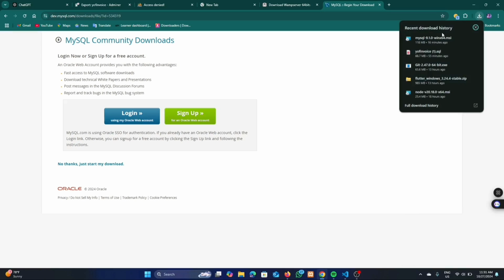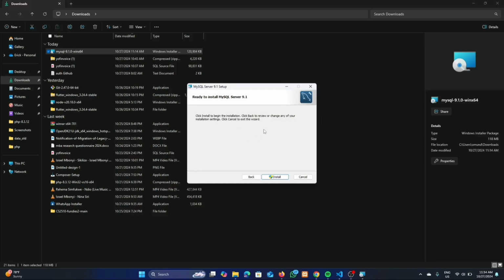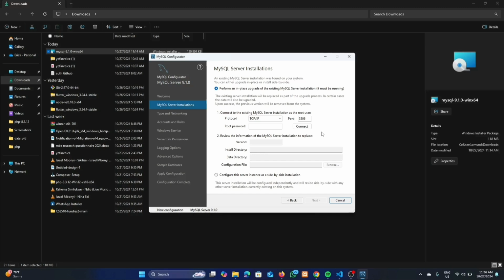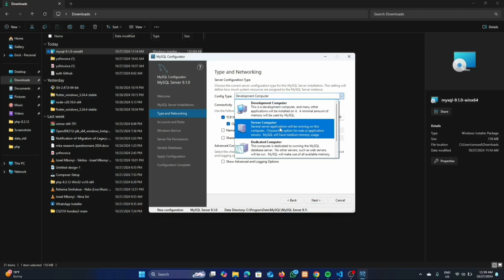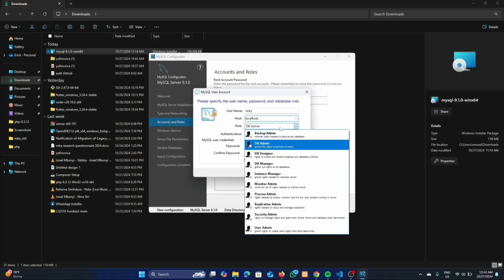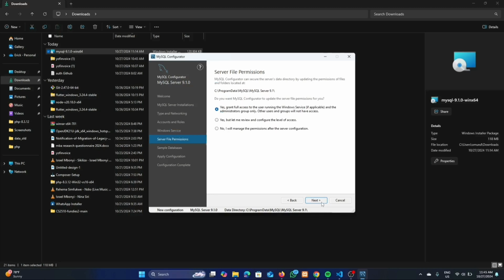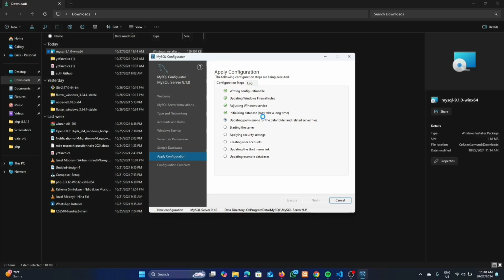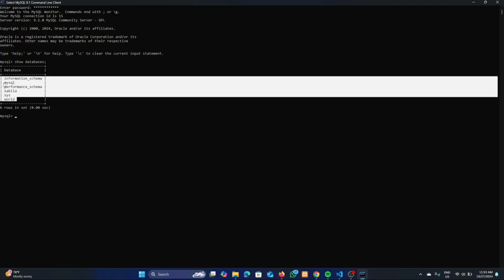How to Install MySQL Server on Windows - Step-by-Step Guide - Part 2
📌In this video, I’ll show you how to install MySQL Server on Windows after downloading it. We’ll go through the installation options, initial configuration, and setting up a password, so you’re ready to start working with MySQL immediately.

🔹 Video Chapters:
Introduction
Launching the MySQL Installer
Choosing the Installation Type
Initial Configuration (Server Type, Authentication, and Password)
Testing the Installation
Finishing Up